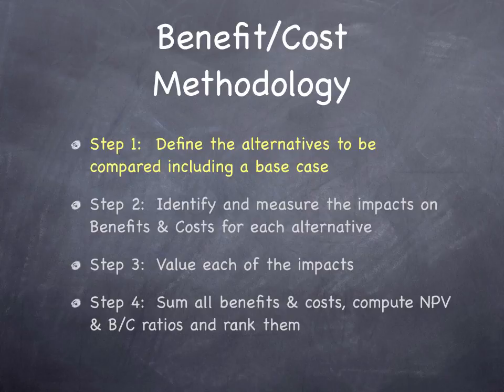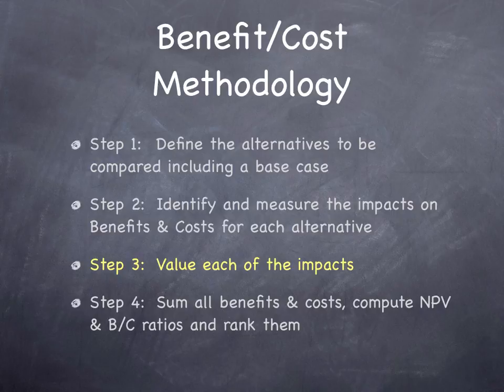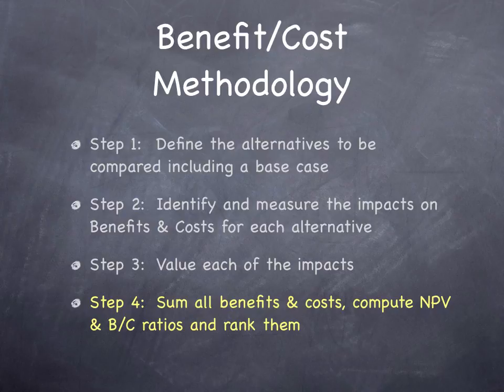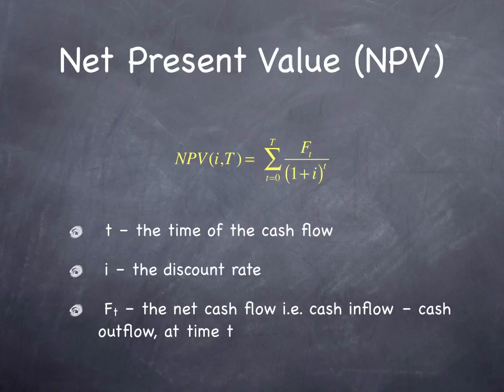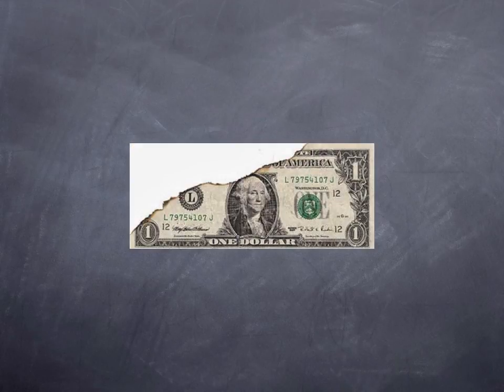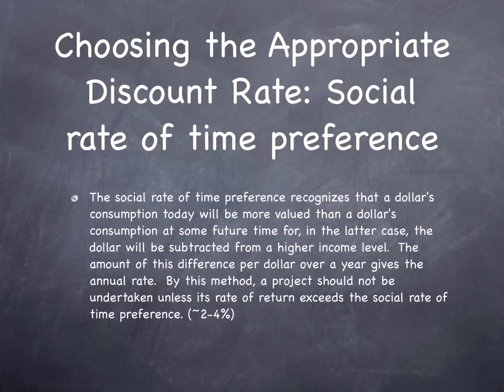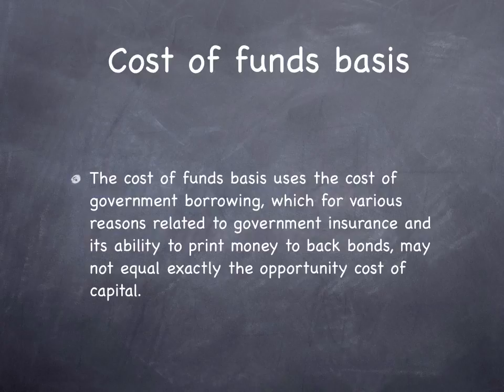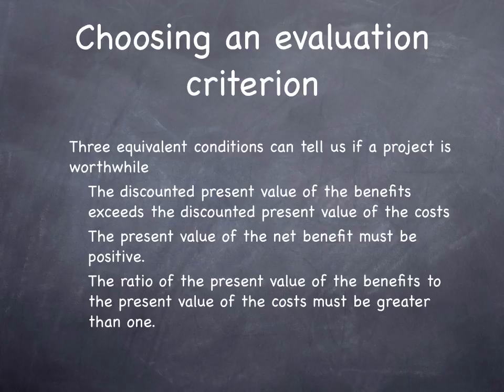Benefit / Cost Analysis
Introduction to Transportation Engineering - Benefit / Cost Analysis (CE3201-P1-09-a)